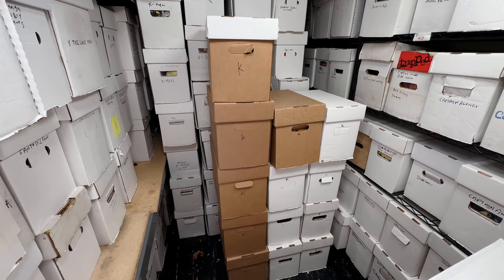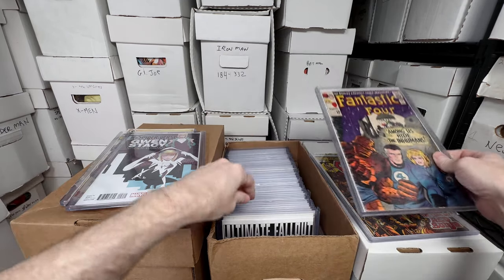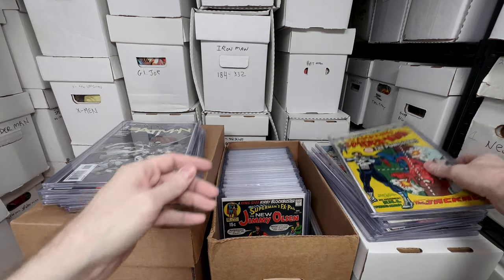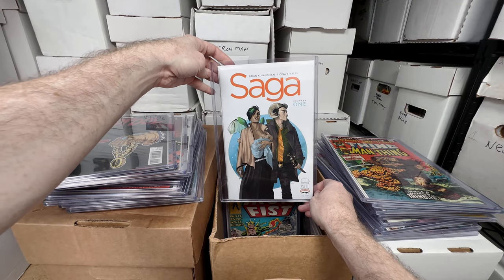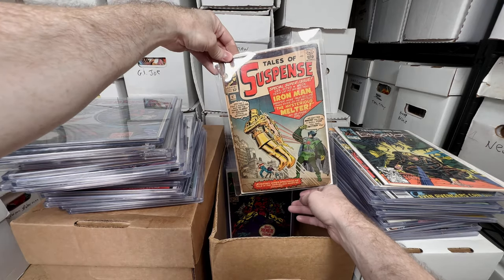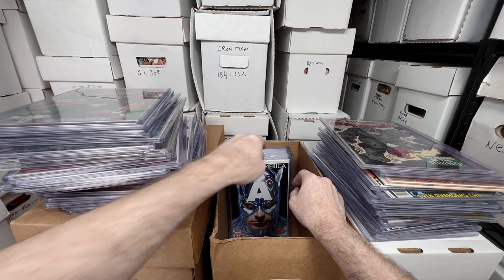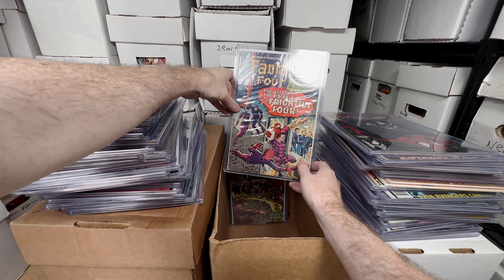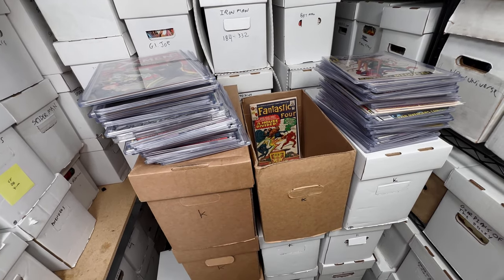14 Short Boxes of Key Issue Comic Books: Unboxing the Goldmine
Join me over the next few days as I sort 14 short boxes full of key issue comic books from my collection! This collection includes many many key issues spanning from the Golden age to Modern books.

If you're a fan of comic books, or if you're just curious to see what a collection of key comic books looks like, then you won't want to miss this video!